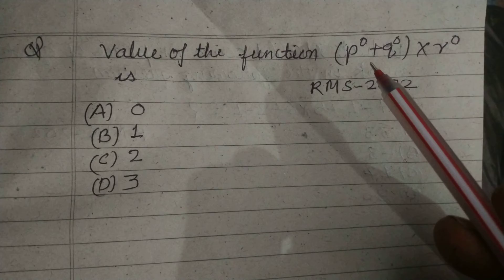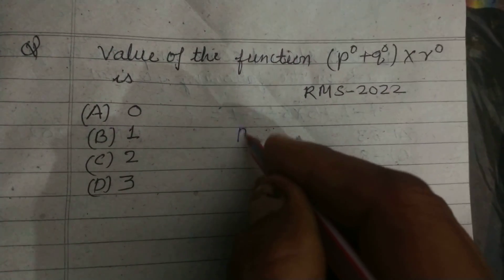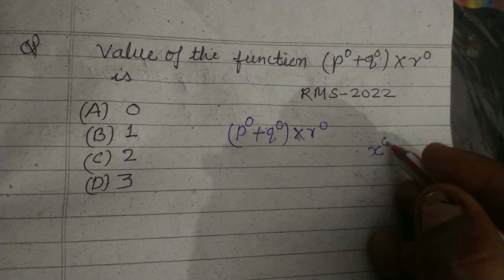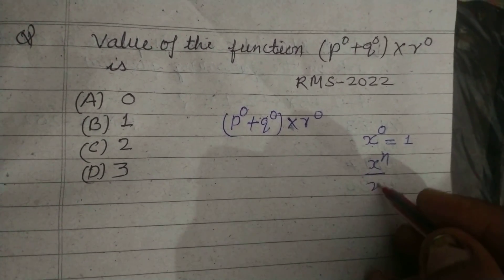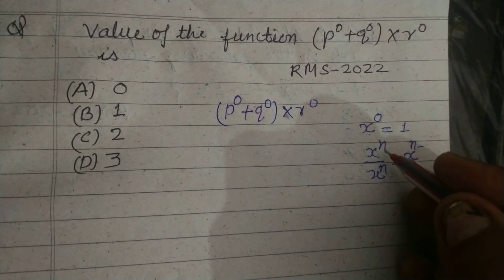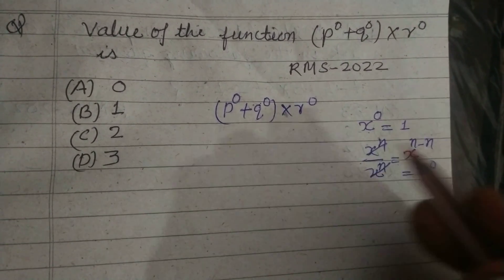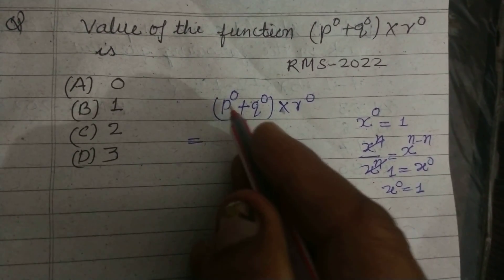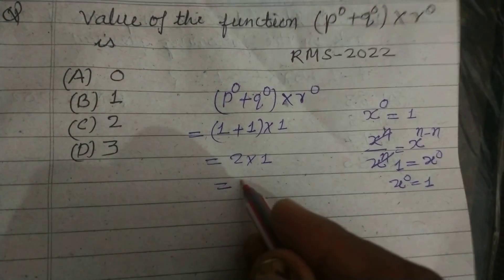Find the value of the function (p⁰+q⁰)×r⁰ | class 6 rms maths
Find the value of the function (p⁰+q⁰)×r⁰ | class 6 rms maths#गणित
# rmsmaths
power.. exponents